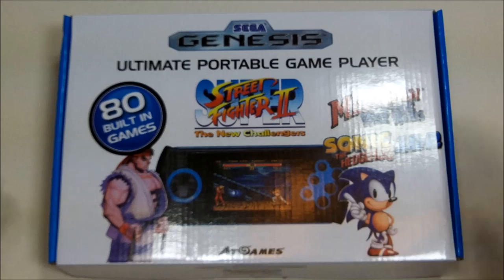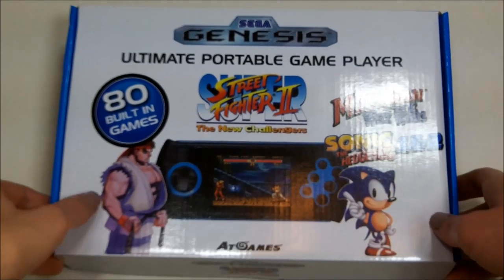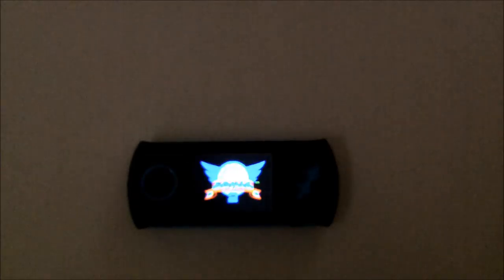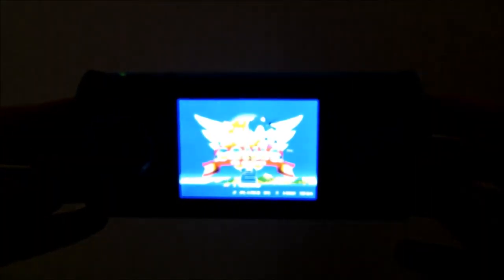Sega Genesis Ultimate Portable Game Player by ATGames Review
This is a video review of the AT Games Portable SEGA Genesis system that comes pre-loaded with 80 games. This is a licensed SEGA product. In the video I take a look at the overall functionality of the system.

Comments are off for the review videos on this channel because we don't sell these products any more. I don't want to endorse any other vendor on my channel.